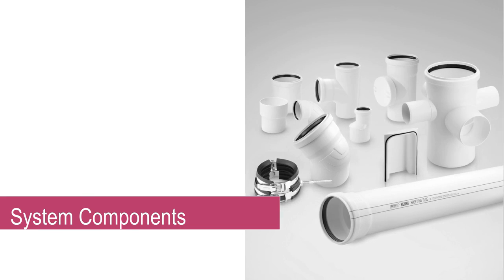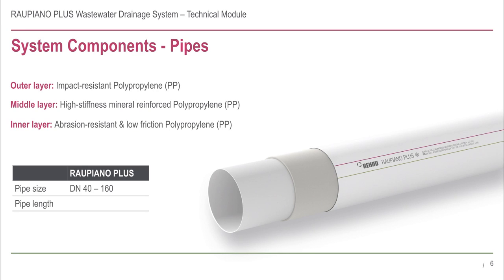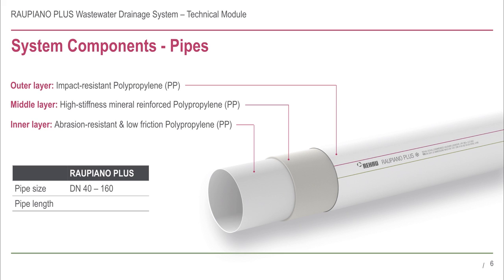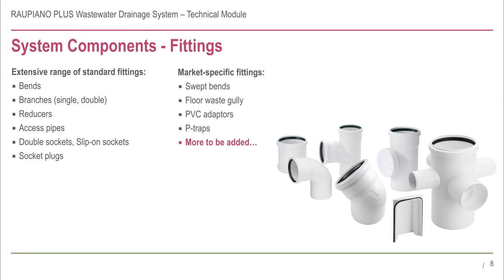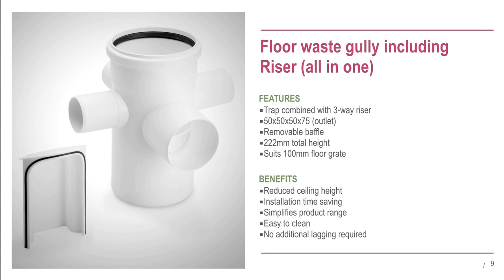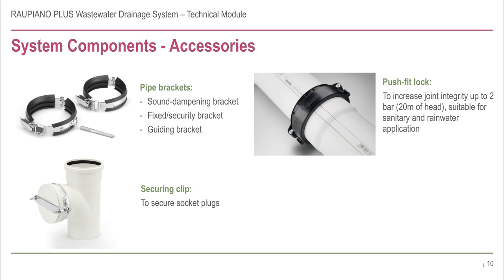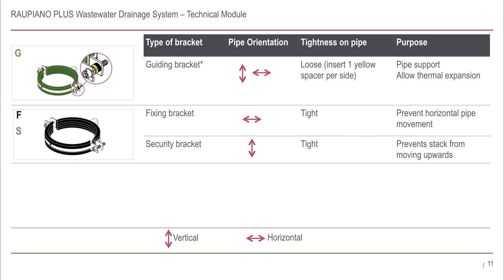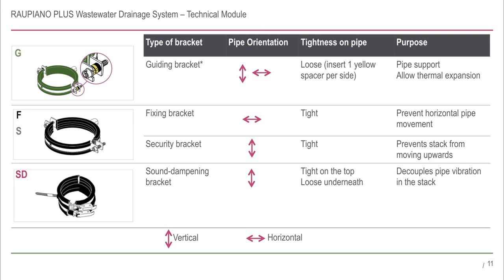Hướng dẫn thi công ống thoát giảm âm 3 lớp Rehau phần 2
MegaPlus Việt Nam - Đại diện phân phối ống nước Rehau chính hãng tại Việt Nam
🏘 Tầng 7 Tòa nhà SANNAM, Số 78 Phố Duy Tân, Phường Dịch Vọng Hậu, Q.Cầu Giấy, Hà Nội